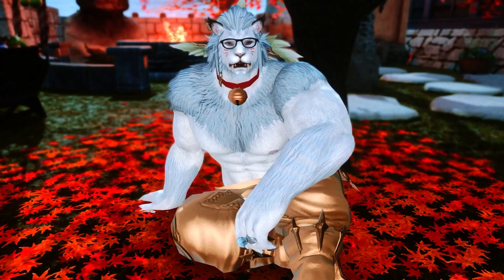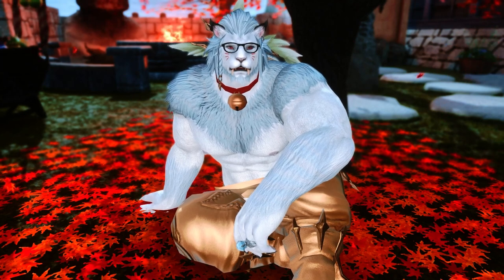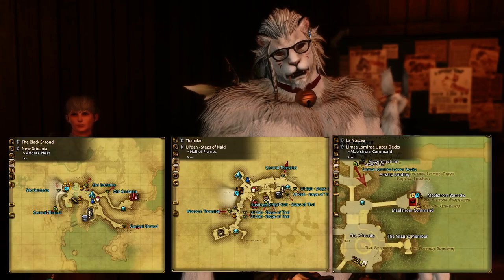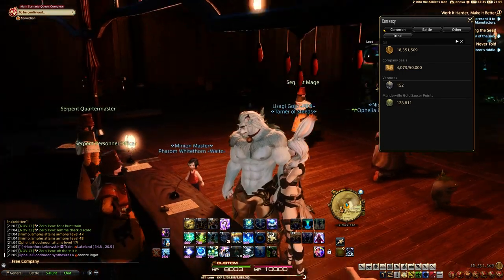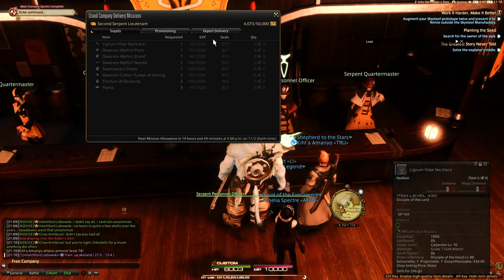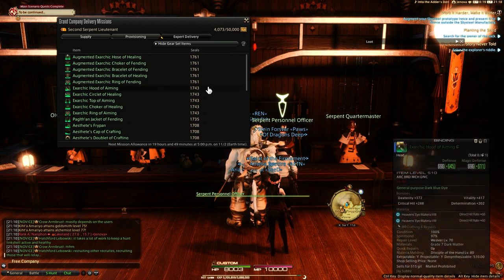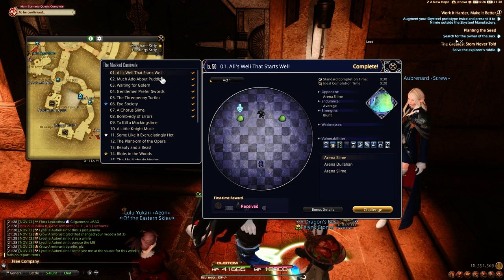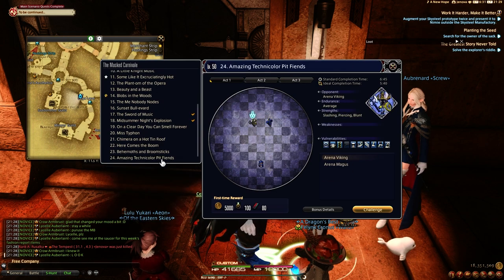Gil Making in FFXIV: How to Teleport for FREE (Endwalker Prep)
Hey guys! Coming at you with another video which falls under the Gil Making category, since saving Gil is making Gil and with the uncapped teleports coming with Endwalker this is sure to save you a lot of gil. Let me show you how to Teleport for FREE and prep for Endwalker :)

Hit me up in world, I play on Jenova as Fur Daddy :)